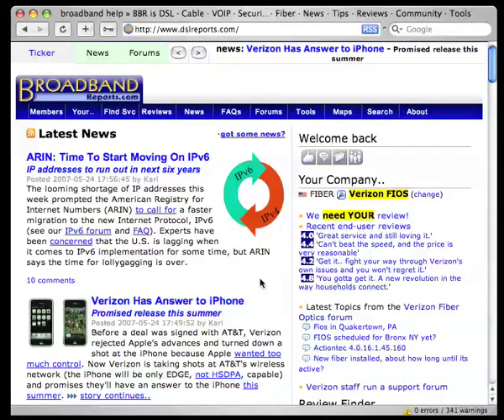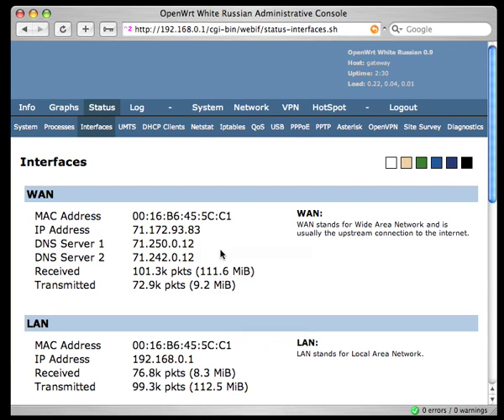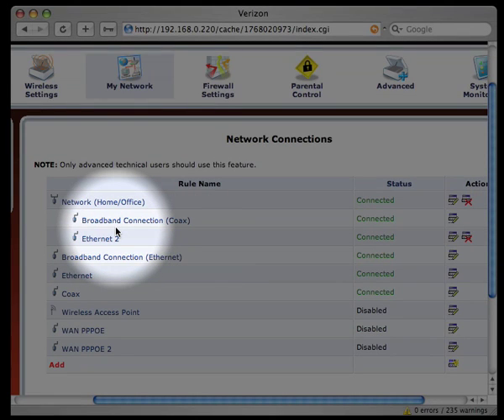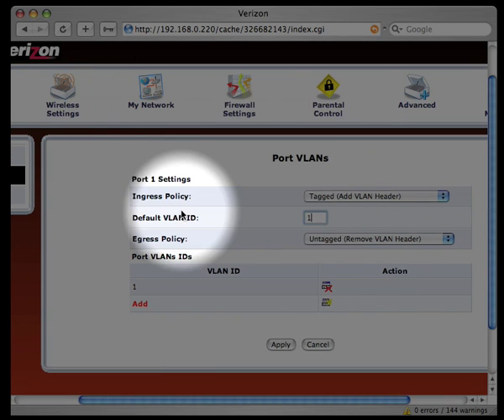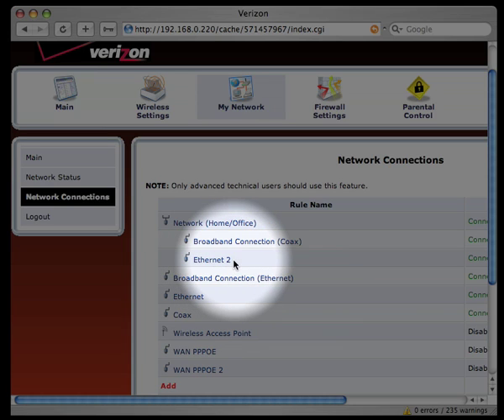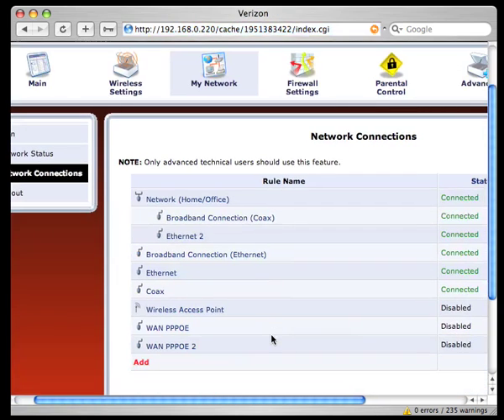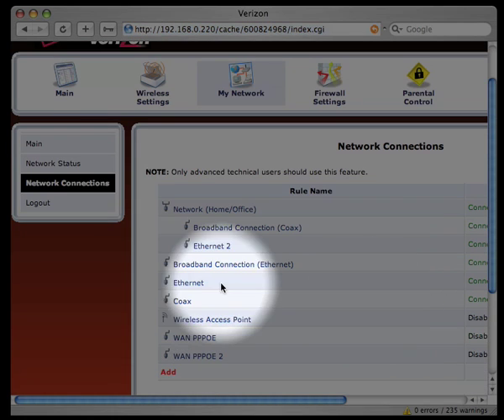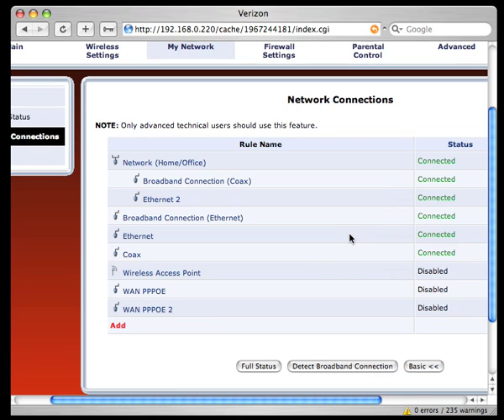How to set Verizon FIOS MI424-WR Router to bridge mode and use your own router as the primary one